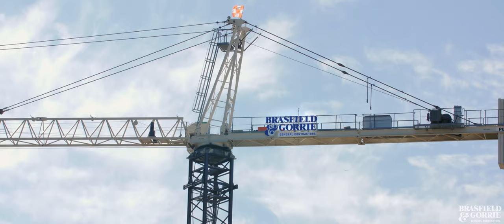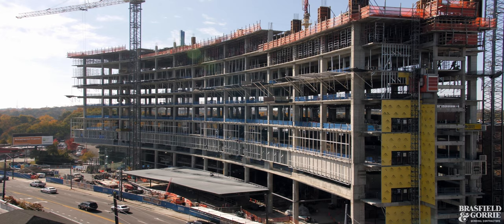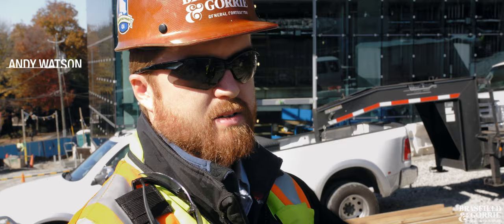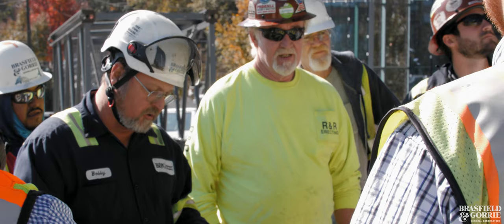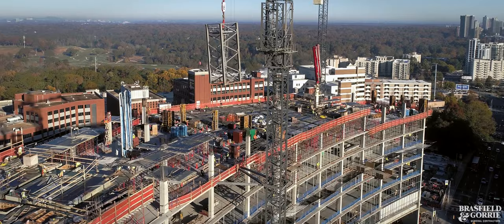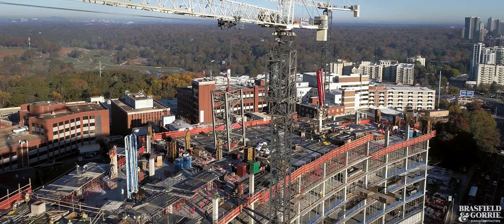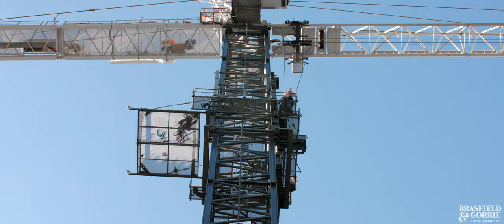Reaching New Heights: Piedmont Atlanta Tower Crane Jump in Atlanta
As construction progressed toward the 10th floor of this 16-story clinical and bed tower expansion for Piedmont Hospital, the team realized the time had come to extend the height of the existing tower crane so that the ascent of the tower could safely continue. This process of “jumping the crane” involves sliding new sections up the tower to reach the required height for the construction project.